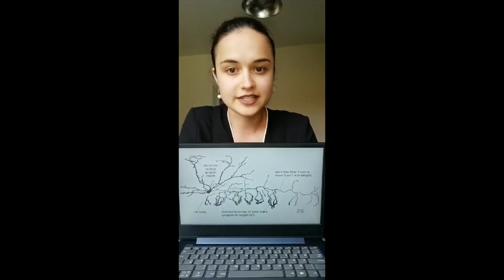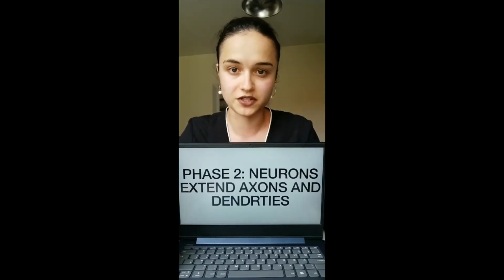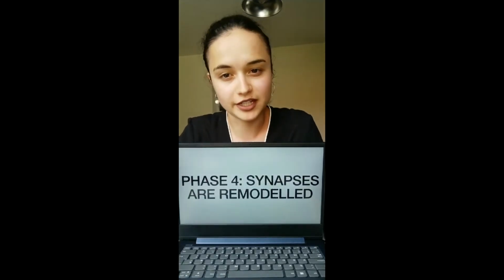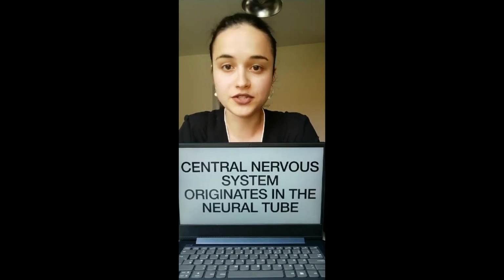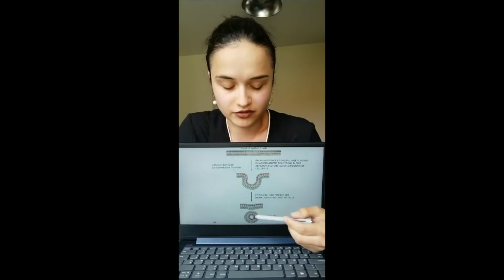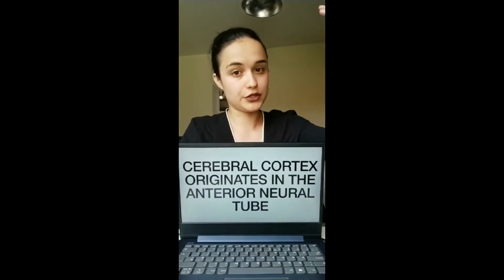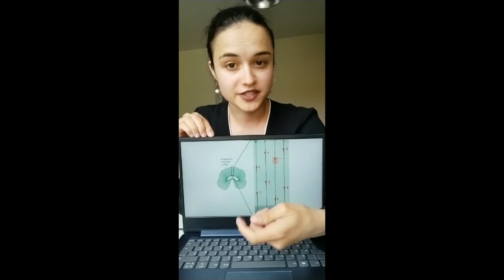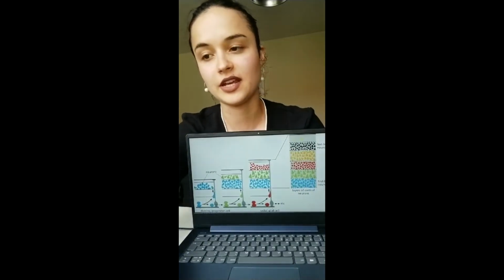Dalia Science Neuro Shorts - Episode 2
The second episode of the series which I started on my Instagram because of the pandemic to tell people about neuroscience and my research.